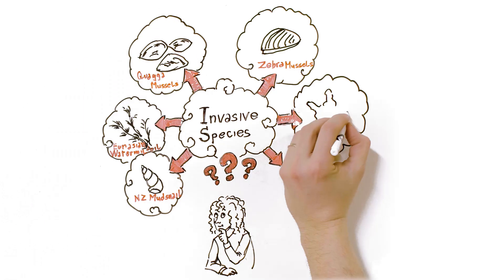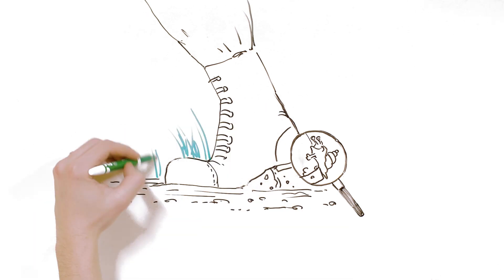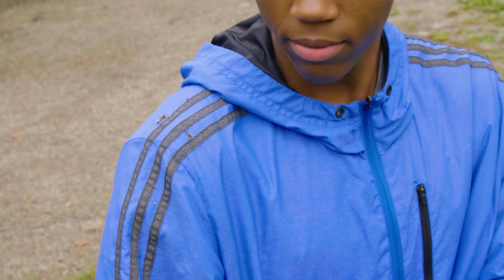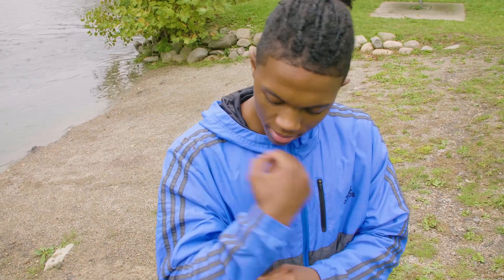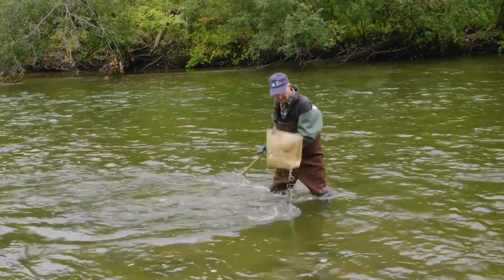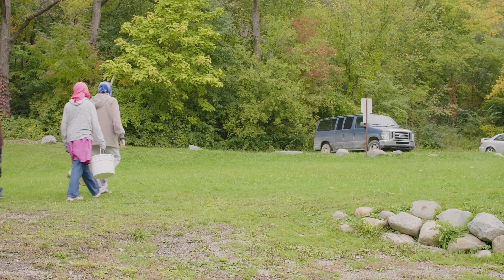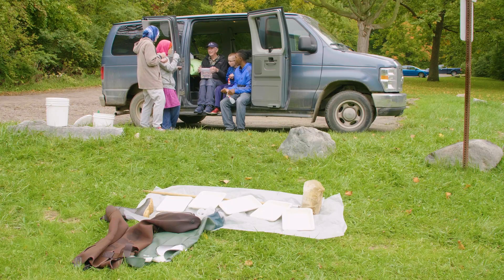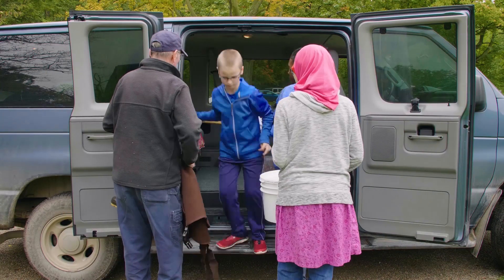How to Prevent the Spread of Aquatic Invasive Species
This video provides instruction on how to prevent the spread of invasive species when monitoring our lakes, rivers, streams and wetlands.
Featuring: Zaina Al Habash, Dave Brooks, Laurie Domaleski, Eric Robinson and Ben Steen
Illustrations: Danijel Matanic
Voice: Rebecca Williams
Camera: Joey Ostrander
Editing: Donald Harrison and David Camlin
Produced by HRWC
Funded by the U.S. Fish and Wildlife Services
Administered by the Michigan Department of Environmental Quality
The Huron River Watershed Council (HRWC) protects and restores the river for healthy and vibrant communities. HRWC has been providing education, technical assistance, and science programs to watershed communities since 1965. HRWC is nationally recognized for innovative leadership in river protection.